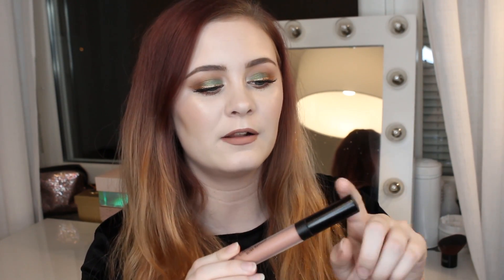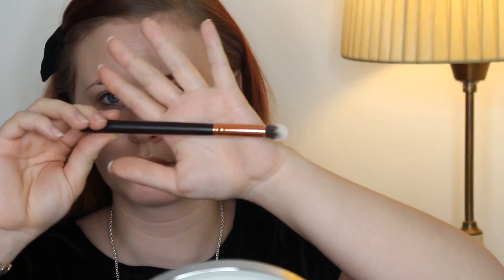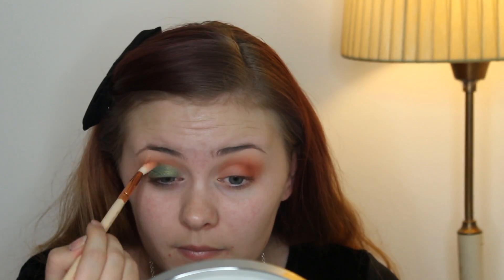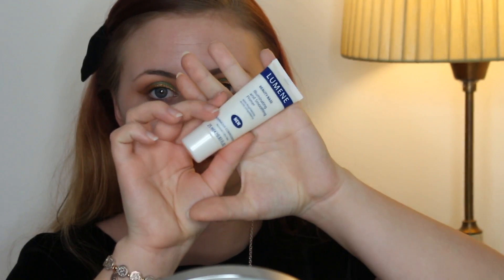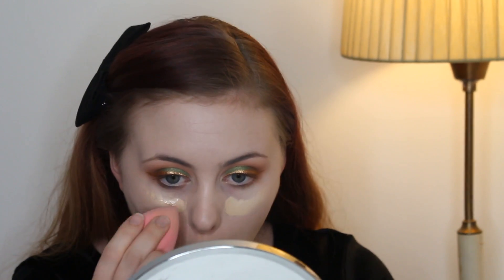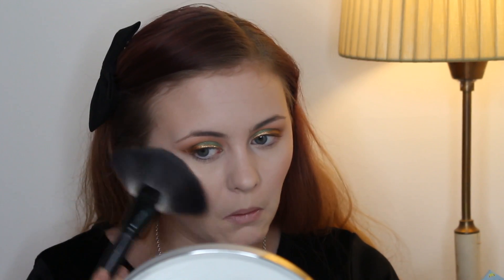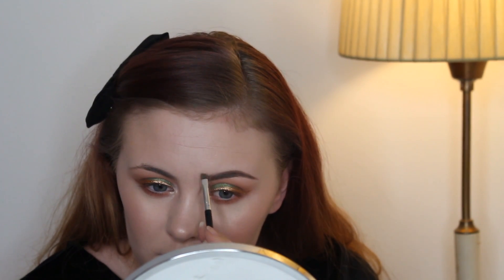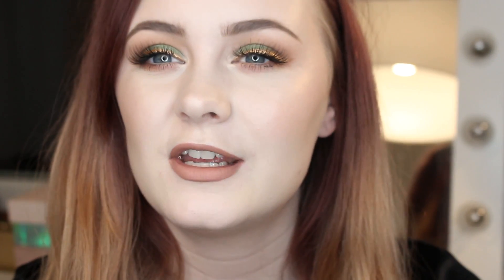Bronze eyeliner | Makeup addiction cosmetics Meadow palette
Hi everyone!
So here is the GRWM/tutorial of this weeks 2 weeks 1 palette!

Products used:
HM eyeshadow quad in warm me up (beige shade)
Makeup addiction cosmetics Meadow palette
MAC 24 h extended eyebase
Make up store mixing medium
Lumene illuminating primer
Lumene CC smoothing primer
MAC studio sculpt foundation
Lioele triple solution BB cream
Cody airspun powder in translucent
YSL La saharinne cream bronzer
Maybelline fit me powder in 110
ELF blush in twinkle pink
Anastasia beverly hills dipbrown in soft brown
Colourpop lippie pencil in grunge
Colourpop ultra matte lipstick in knotty

Makeupbyalexy and panningwithalexy